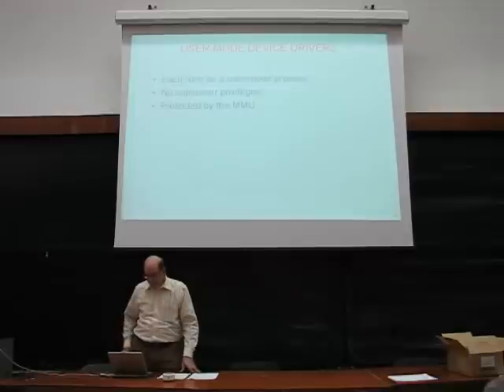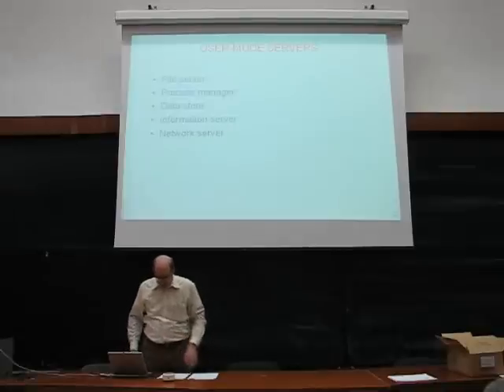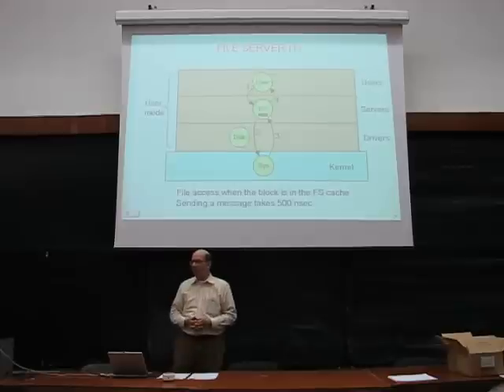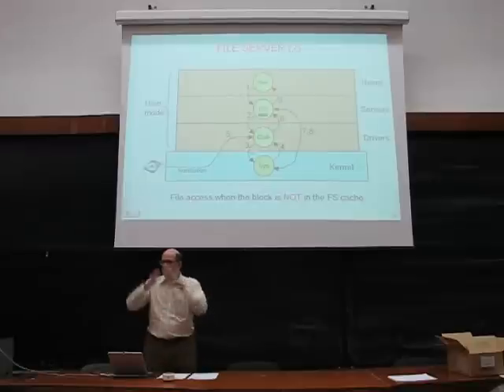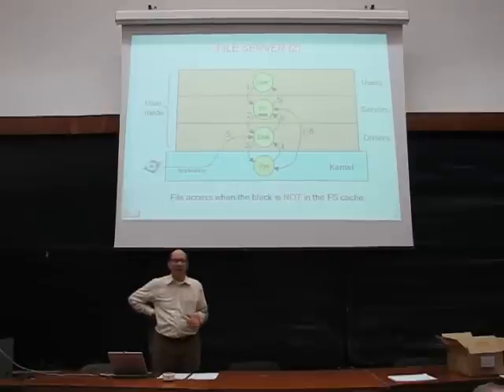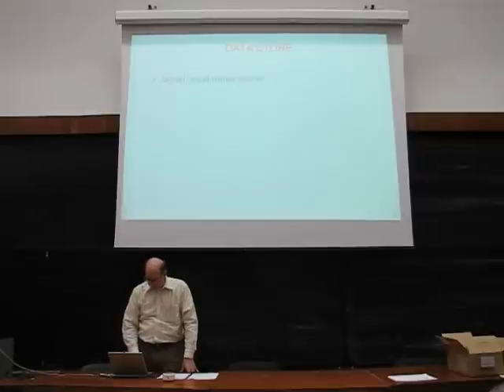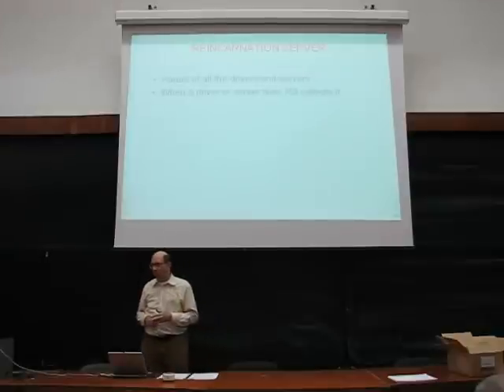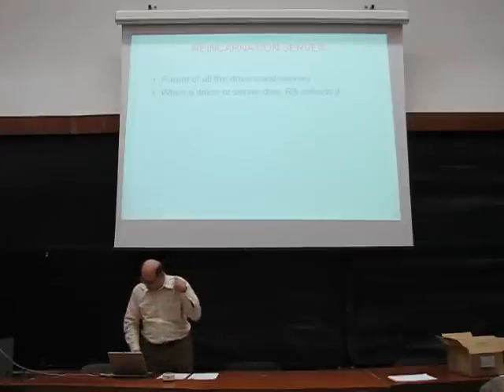Andrew Tanenbaum at UPB - part 3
Andrew Tanenbaum speaking at the "Politehnica" University of Bucharest. This is only part of the presentation - the one in which he talks about user mode drivers and services (due to some technical problems on my part, and the 10 minute limitation on youtube's part, I am unable to post the whole presentation).